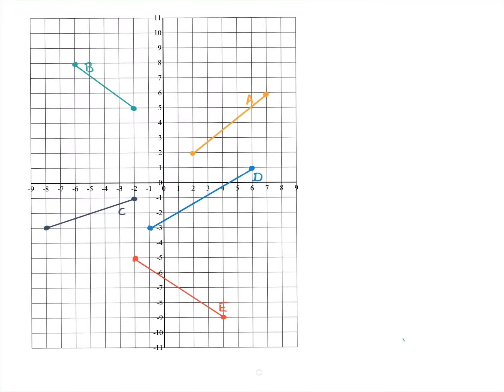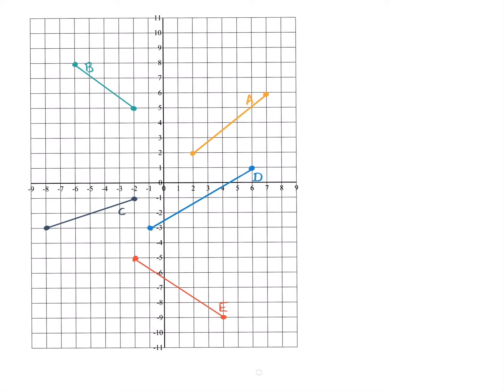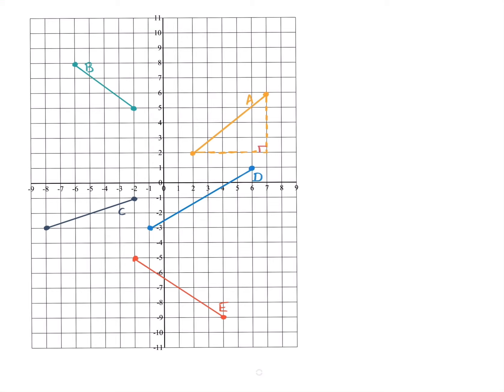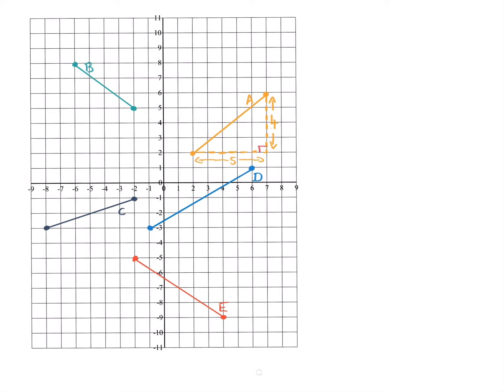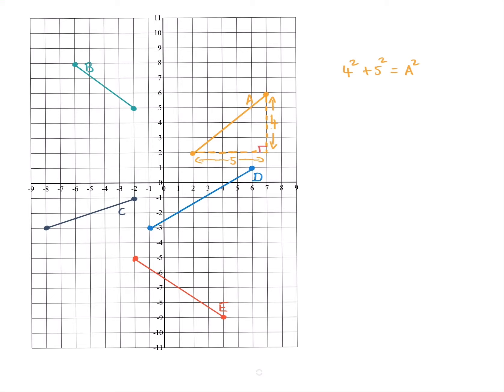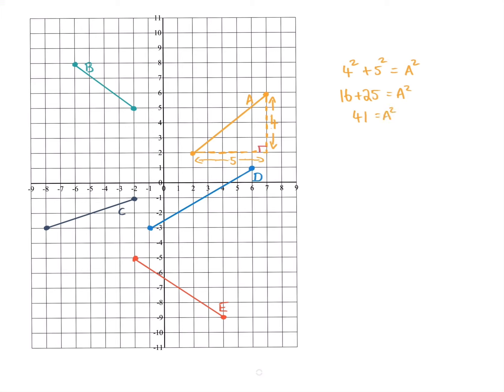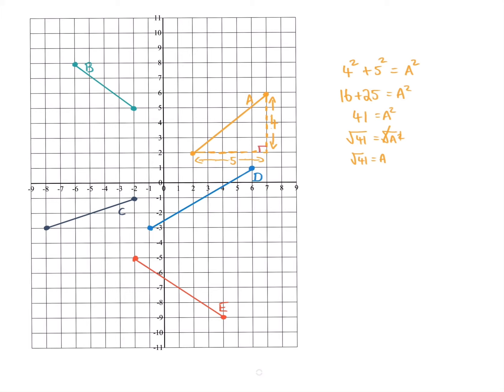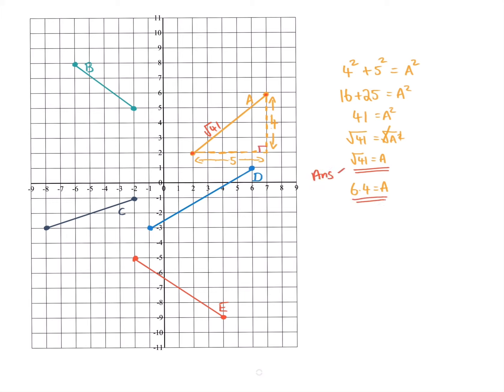Co-Ordinate Geometry - Part 5